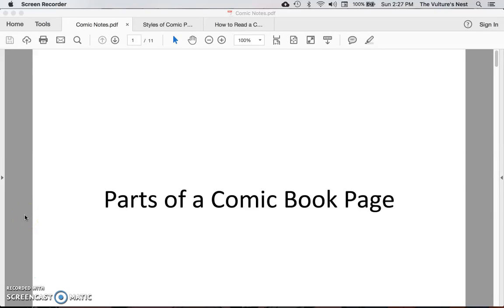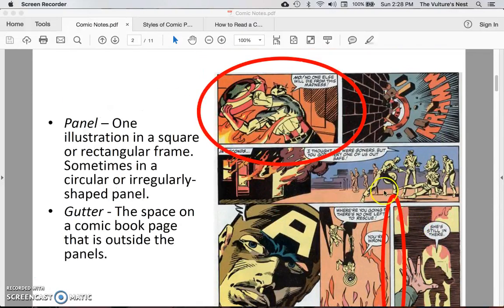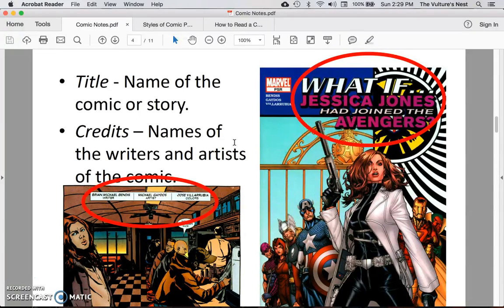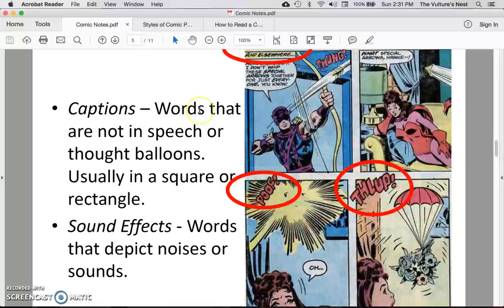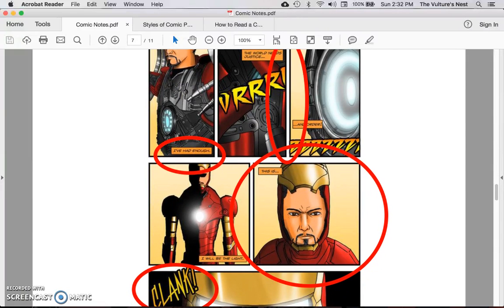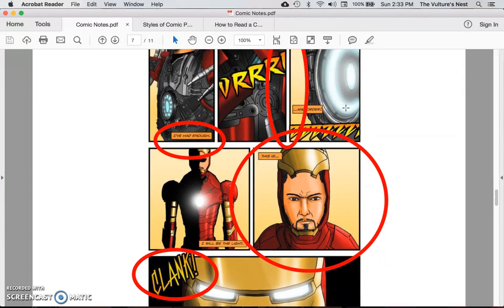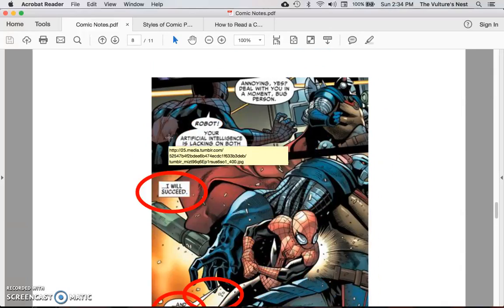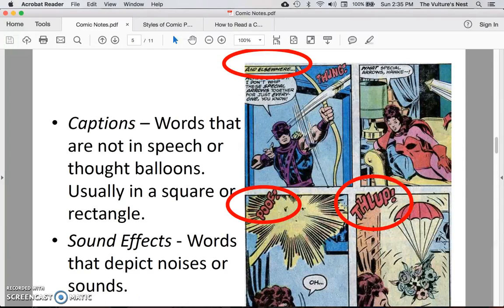Parts of a Comic Book Page